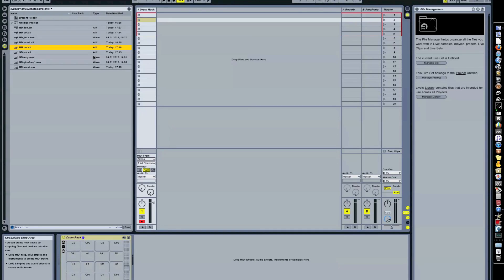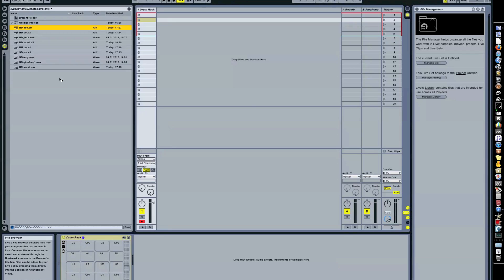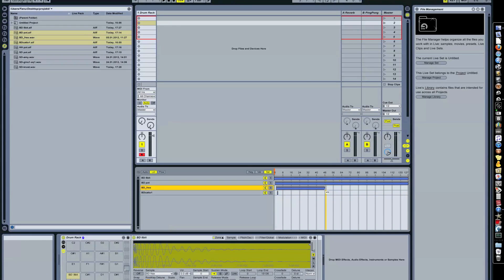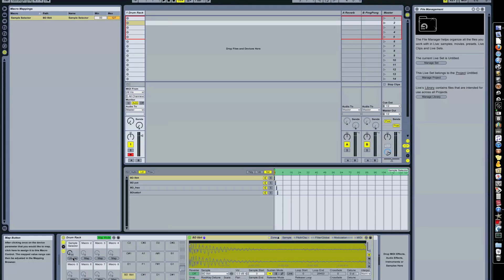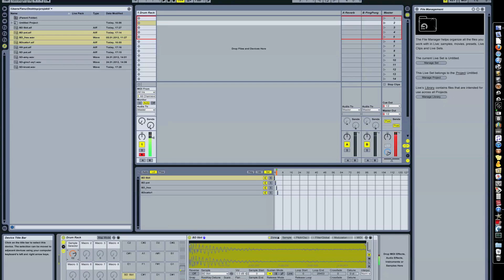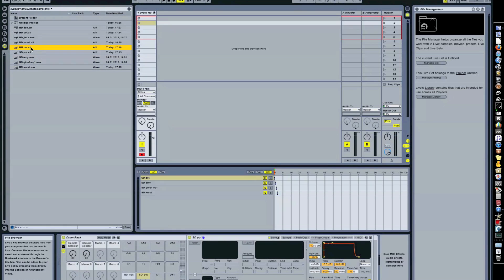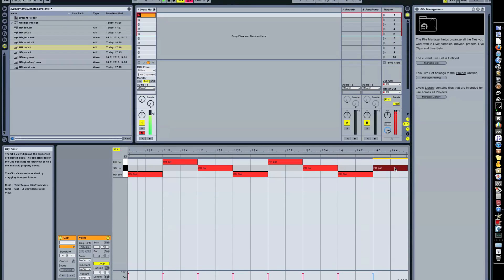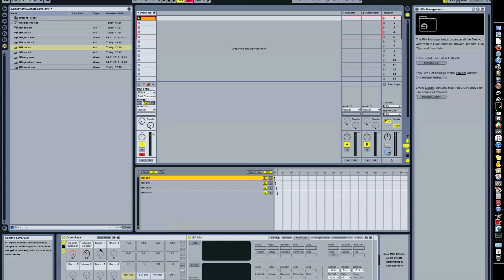Ableton Live drum rack tutorial 1: dropping samples + sample select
Fanu shows how to drop samples on Ableton Live drum rack and use its handy sample select function to change drum sounds on the go.